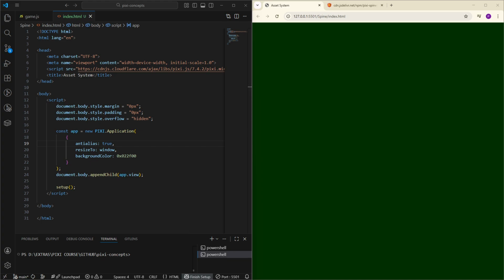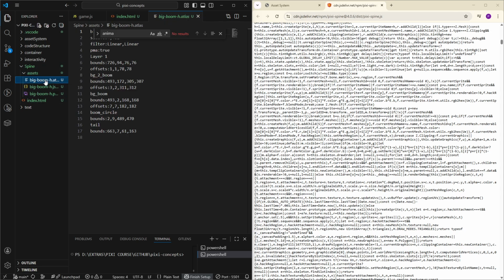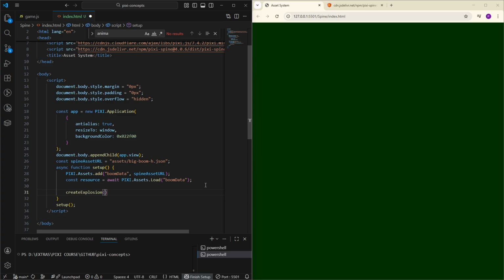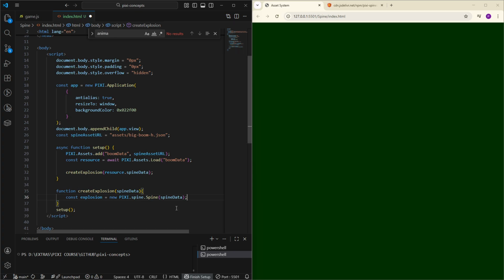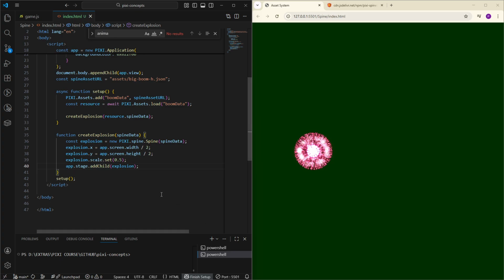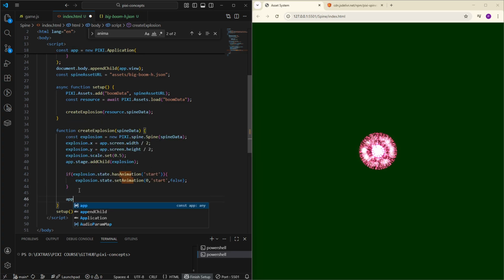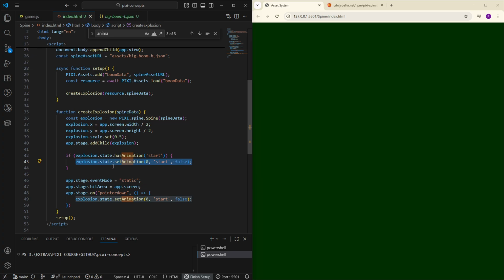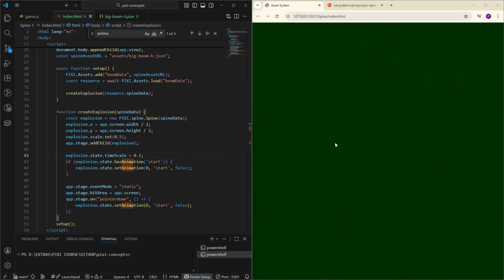PixiJS Spine Animation Tutorial: The Ultimate Beginner's Guide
In this video, we dive into the world of skeletal animation for web games using PixiJS. If you are still using massive sprite sheets for every animation, it's time to upgrade. I'll explain exactly what Spine 2D is, why it's more efficient than animated sprites, and how to implement a high-quality "Big Boom" explosion effect in your browser.

We will cover the essential setup for PixiJS v7 and the specific pixi-spine plugin needed for Spine 4.1 assets.

📘 What We Cover:
✅Spine vs. AnimatedSprite: Why "Digital Puppets" beat "Flipbooks."
✅The Files: Understanding .json, .atlas, and .png assets.
✅The Code: Setting up the PixiJS Application and Spine runtime.
✅Implementation: Loading assets and triggering animations with code.